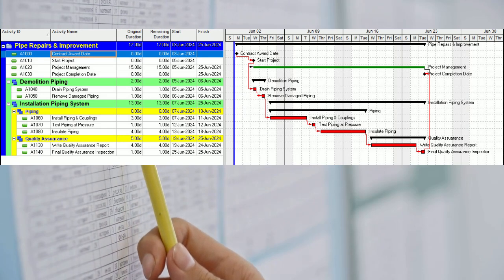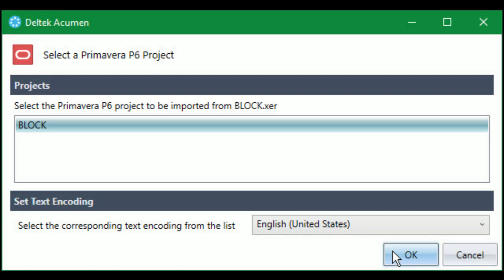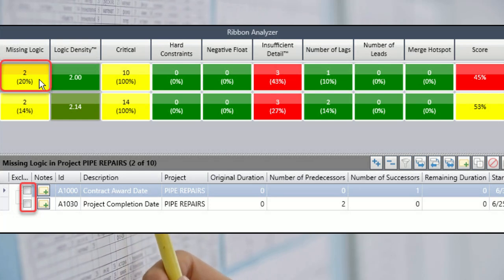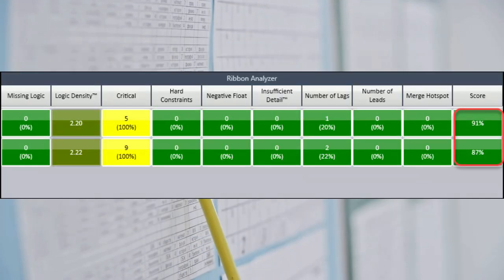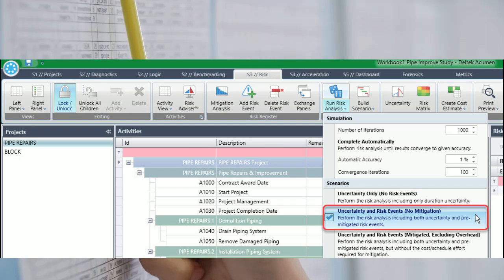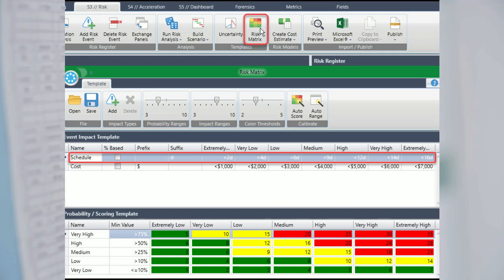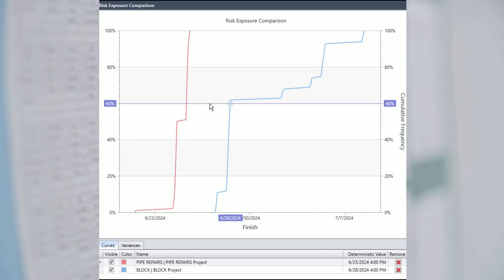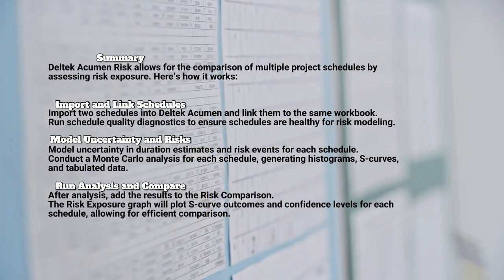Multiple scheduel Risck exposure comparison in D.A.